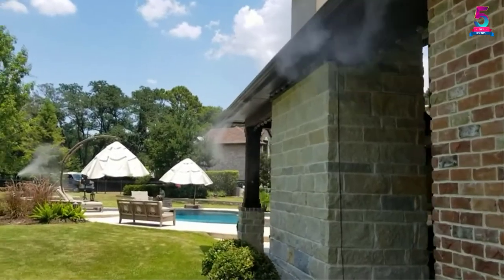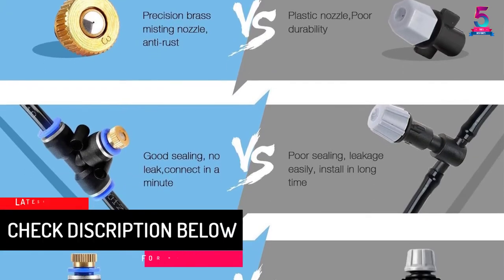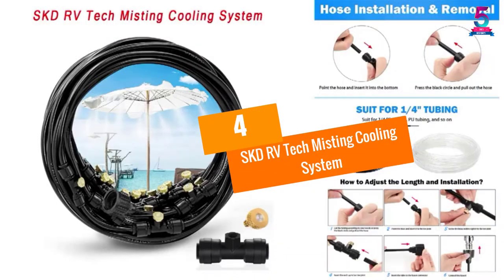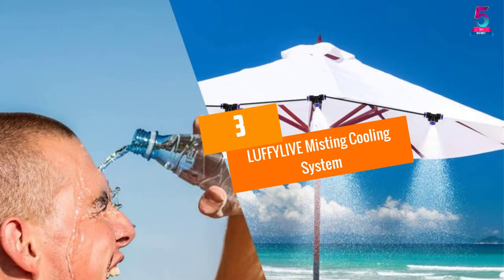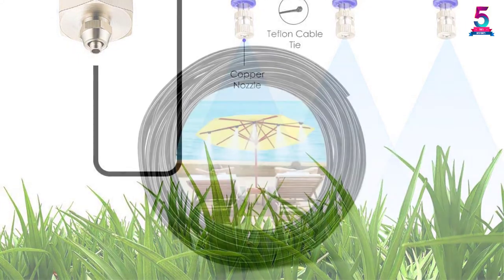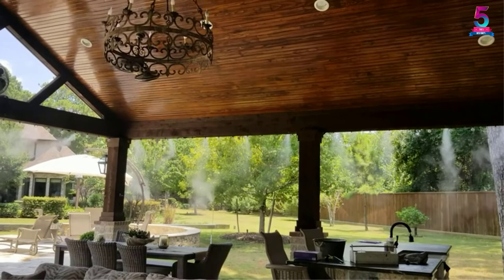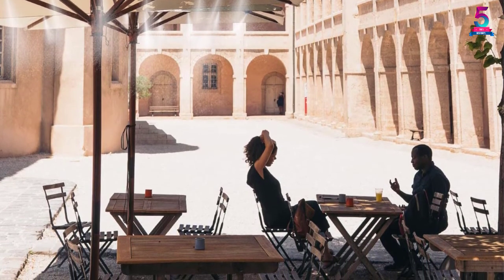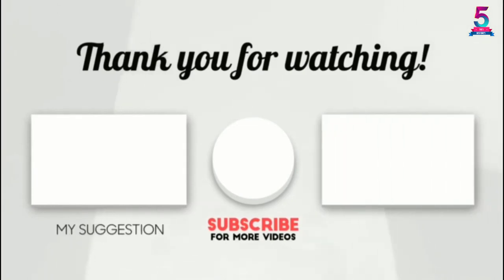Top 5 Best Misting Cooling Systems in 2022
☛ All The Links to Misting Cooling Systems Listed in this Video:-

▶️ 5. Shinea Misting Cooling System.

▶️ 4. SKD RV Tech Misting Cooling System.

▶️ 3. LUFFYLIVE Misting Cooling System.

▶️ 2. Mistcooling Store Residential Misting System.

▶️ 1. AmazeFan Misting Cooling System.

➥ Prime Discounted Monthly Offering
➥ Amazon Fresh
➥ Try Twitch Prime
➥ Amazon Music Unlimited
➥ Try Amazon Home Services
➥ Kindle Unlimited Membership Plans
➥ Create an Amazon Wedding Registry
➥ Try Audible and Get Two Free Audiobooks